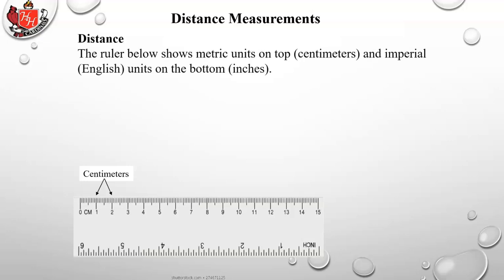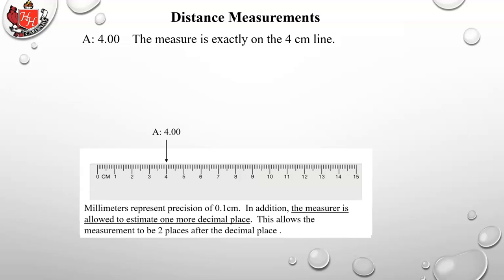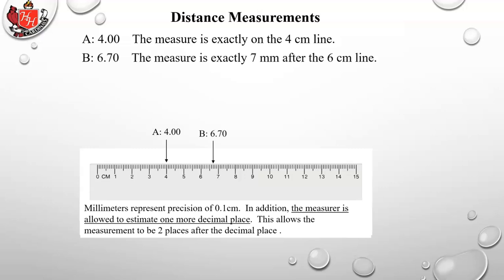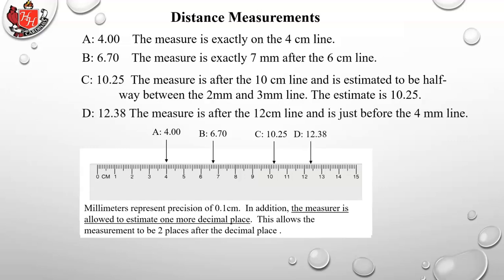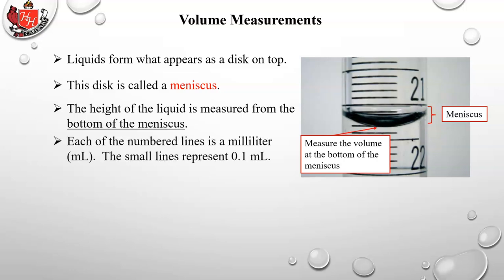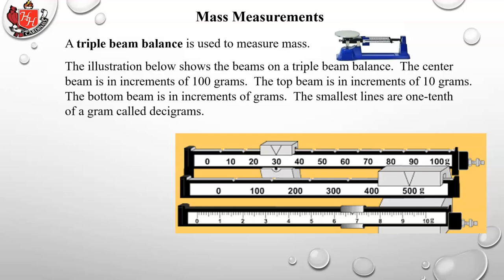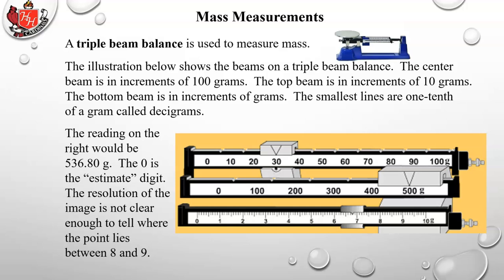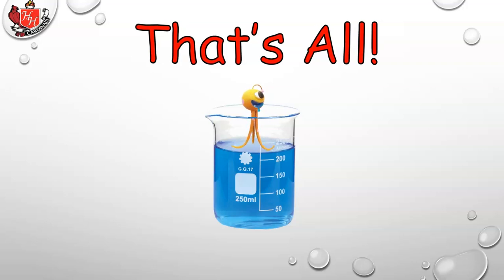Les 4 Measurements